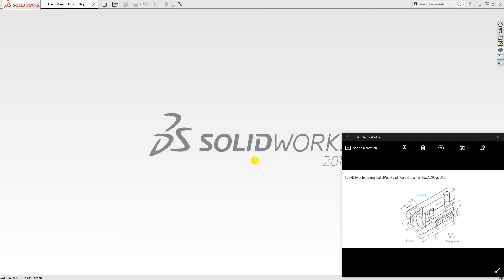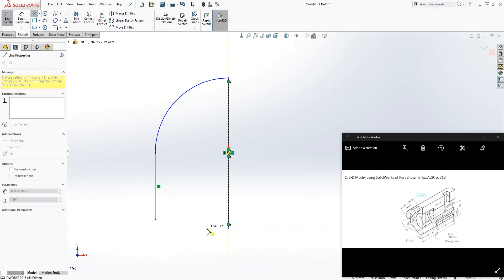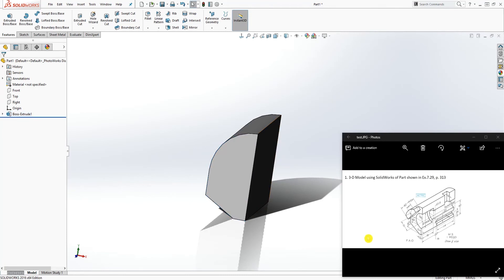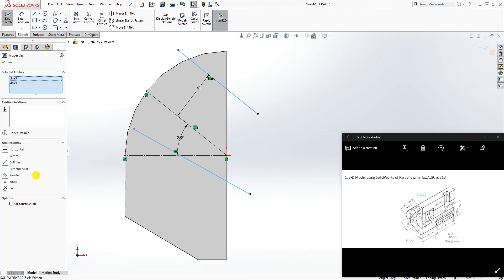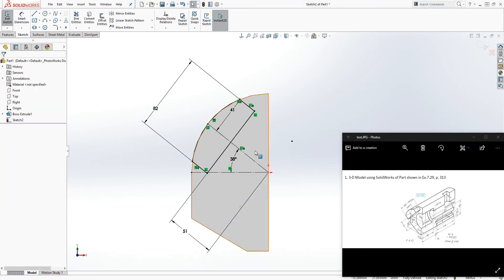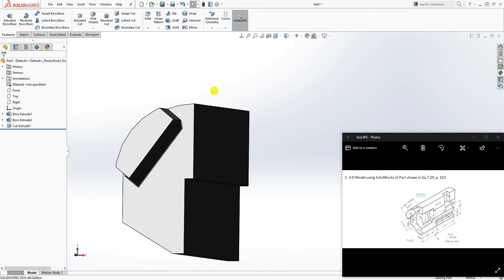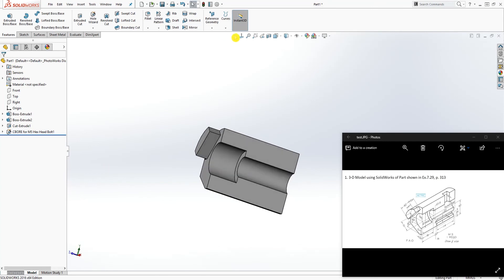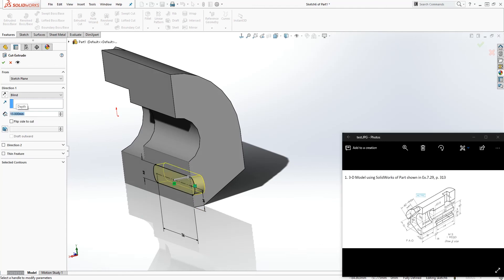SolidWorks Tutorial #40: Control Block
This SolidWorks Tutorial will teach you how to create this mechanical design using SOLIDWORKS Features. “SolidWorks Features are the individual shapes that, when combined, make up the part. You can also add some types of features to assemblies. Features include multi-body part capability. You can include separate extrude, revolve, loft, or sweep features, within the same part document. Some features originate as sketches; other features, such as shells or fillets, are created when you select the appropriate tool or menu command and define the dimensions or characteristics that you want. You can use the same sketch to create different features. Surfaces are another type of feature. You can use surfaces to create or modify solid features.” - SolidWorks.We will be using some of this features to create this part.